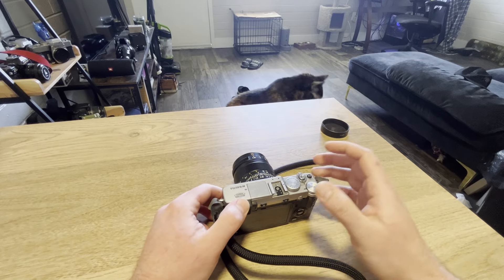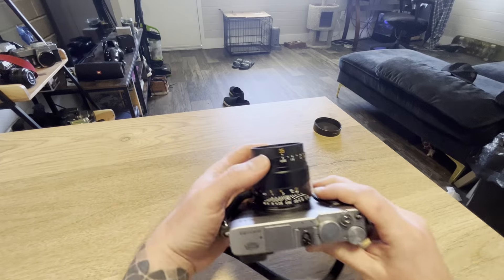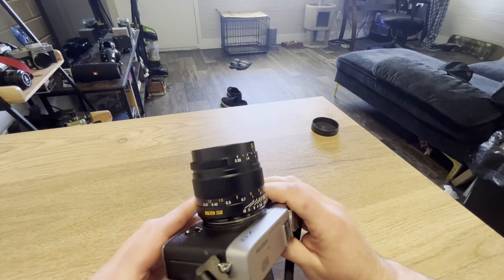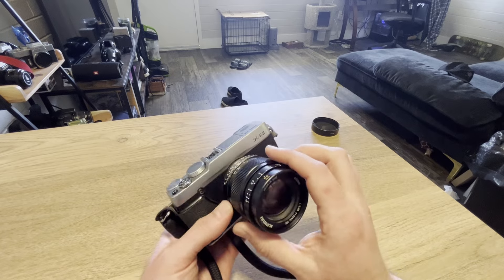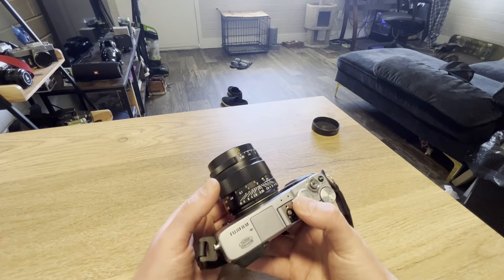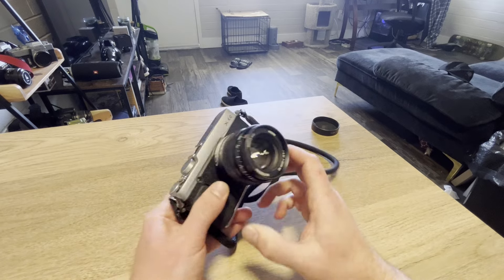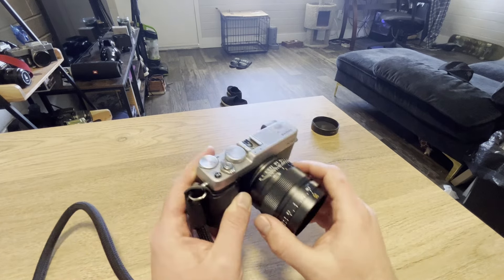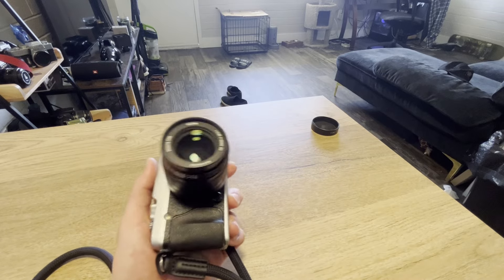Brightin Star 35mm F0.95 (On fujifilm X-E2)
A video more focused on the Brightin star lens after my last video, and if you love the fujifilm system maybe this video will be extra interesting, anyways thanks for watching. Music by the band Cloakroom.